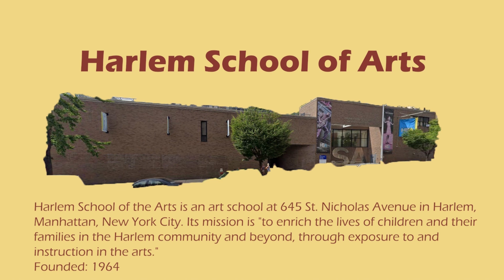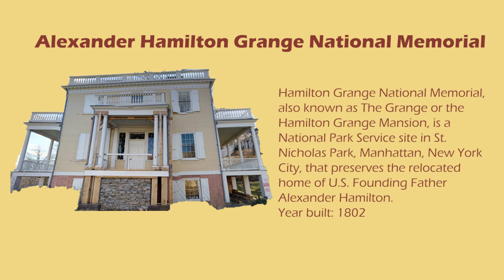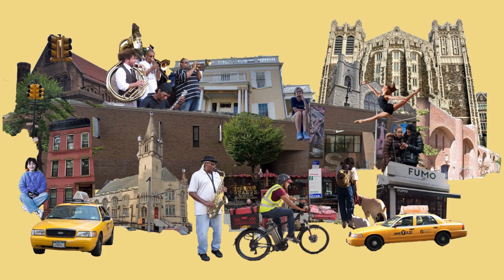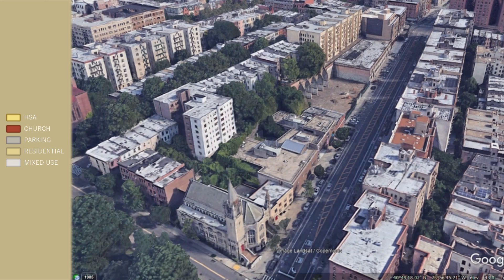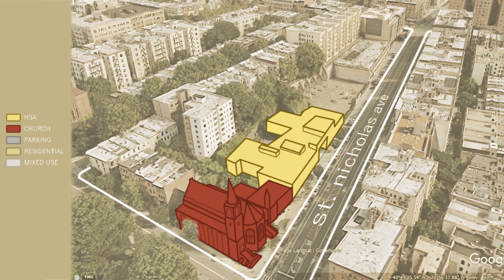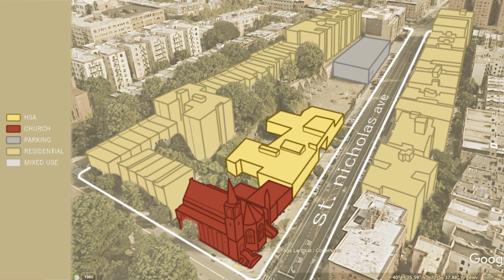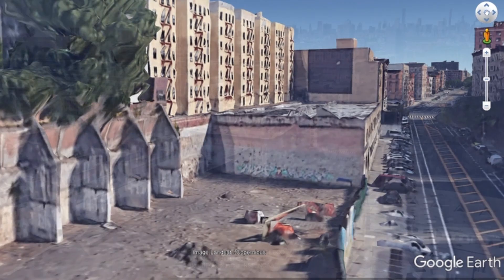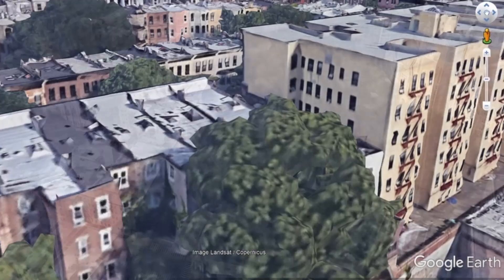LANDMARKS AND NEW ENVELOPE - HARLEM SCHOOL OF THE ARTS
PRATT INSTITUTE SP21
DESIGN 202
PROFESSOR KAREN BAUSMAN
VIDEO BY ANGIE WIDJAJA AND ZHANG JIANG
SONG: WAR BY THE HYPNOTIC BRASS ENSEMBLE